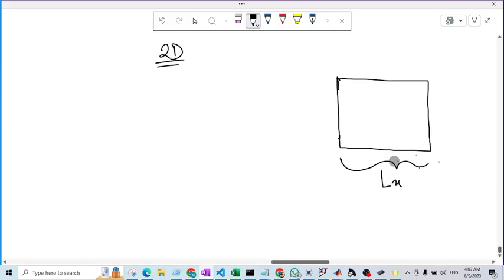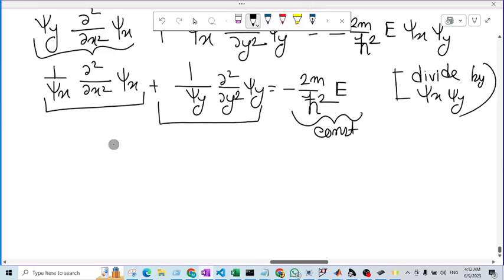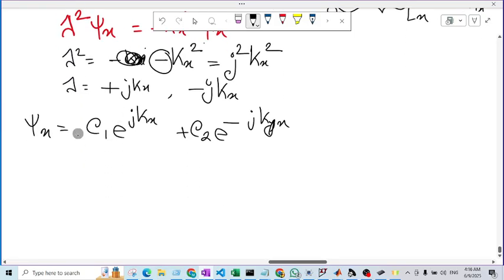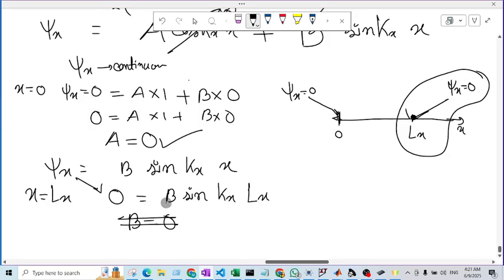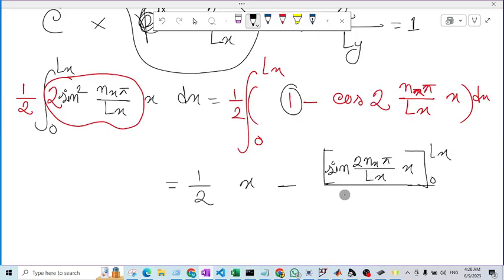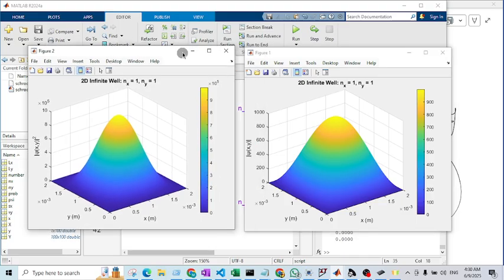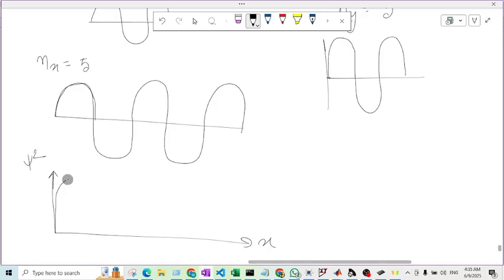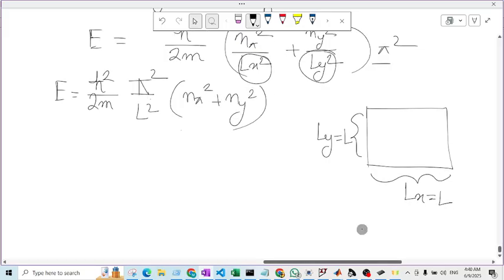Schrodinger equation in 2D | square well | theory,math,code